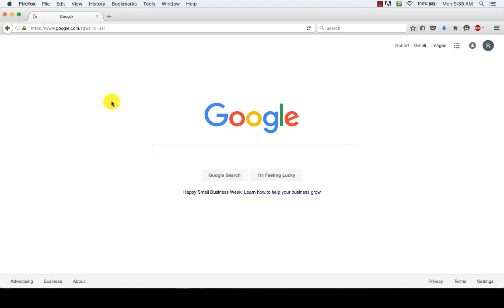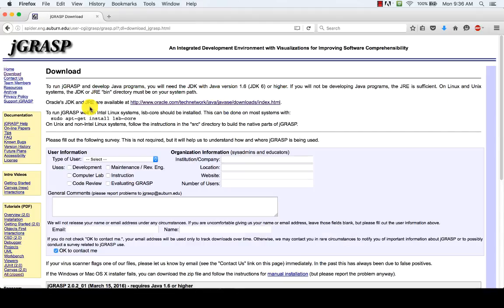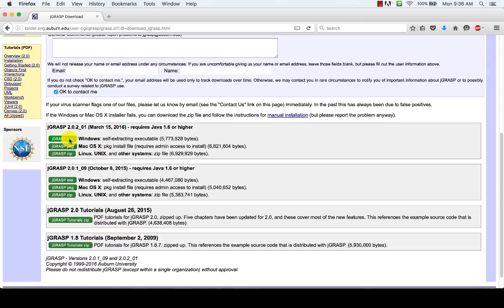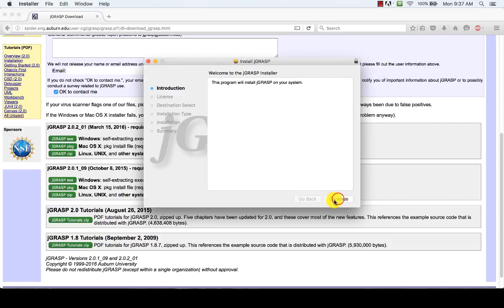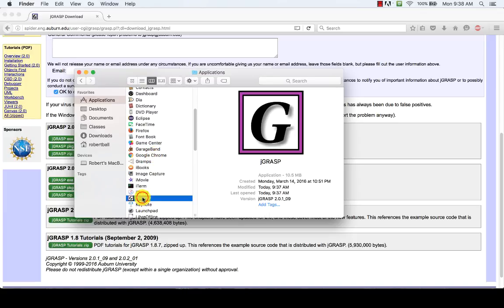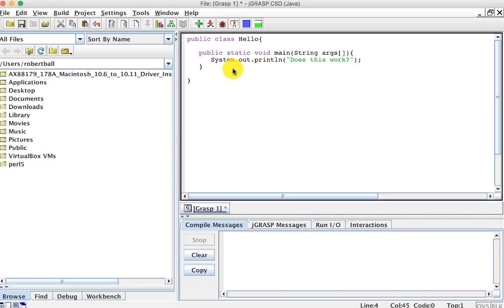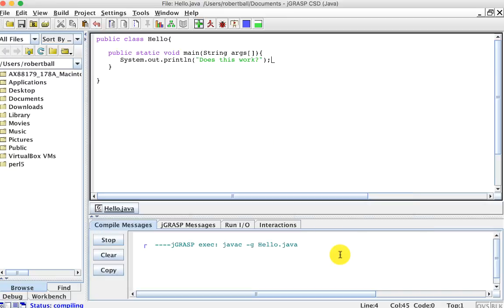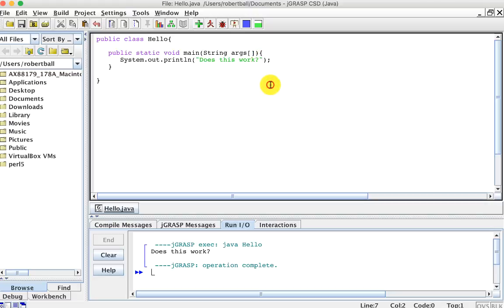Mac: Install JGrasp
Mac: How to install JGrasp